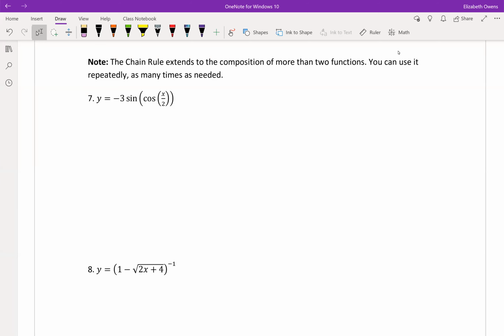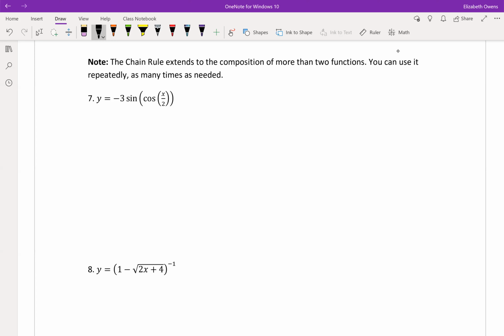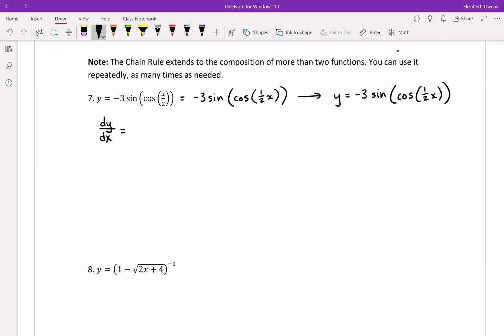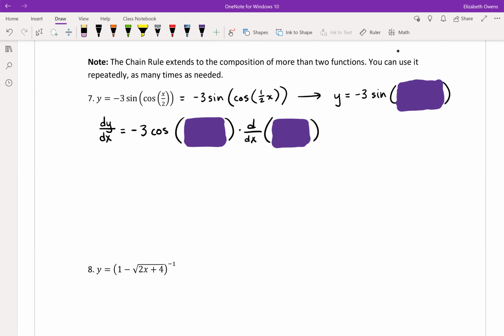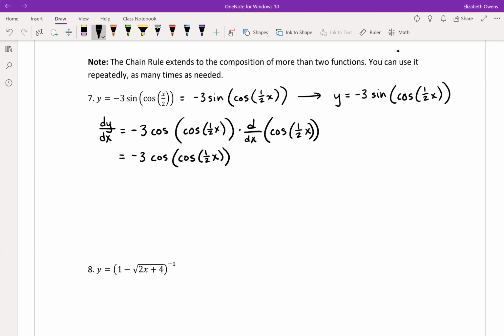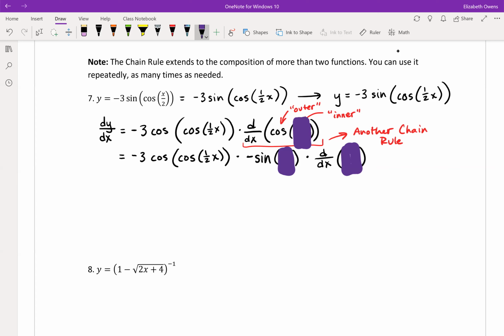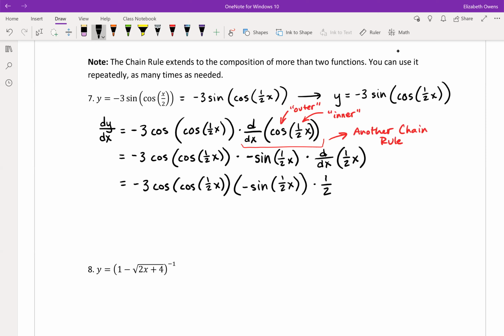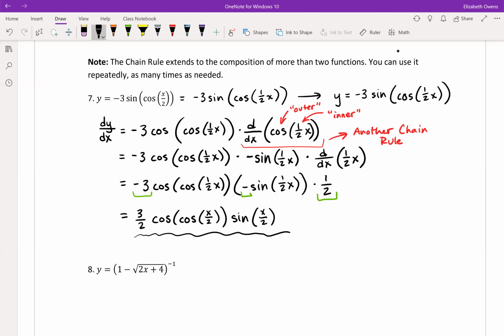3.6 Video 5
Section 3.6: Applying the Chain Rule to a composition of more than two functions